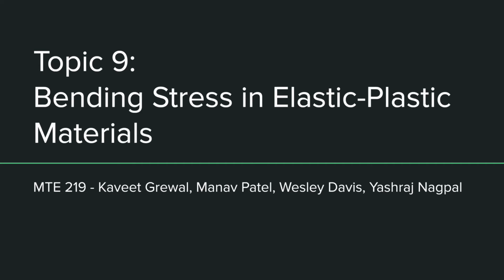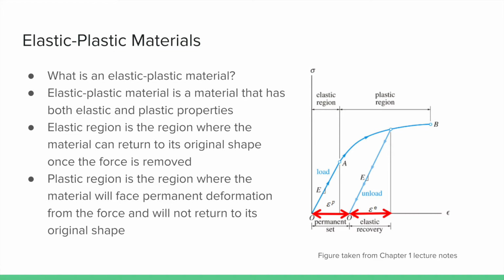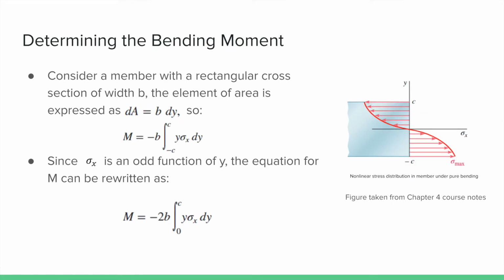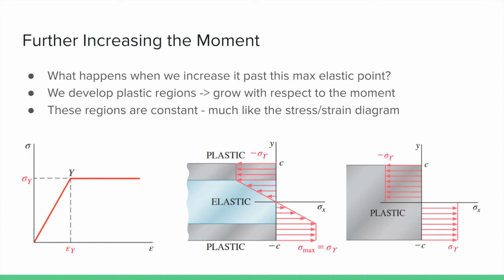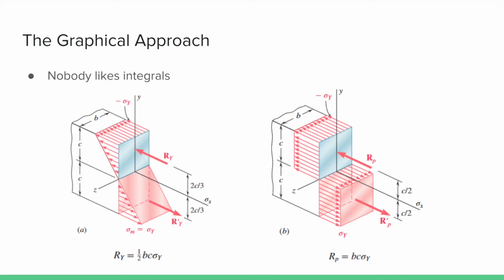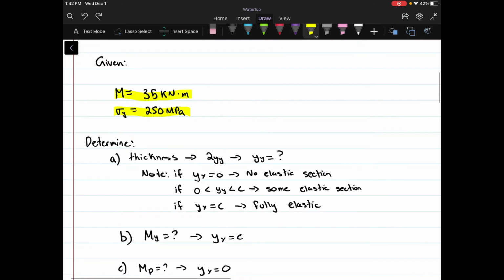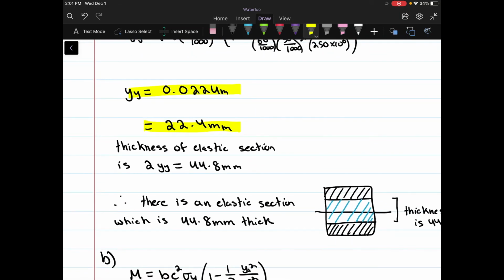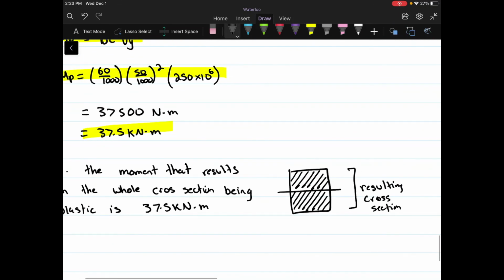Bending Stress in Elastic-Plastic Materials (MTE 219 Project Video)